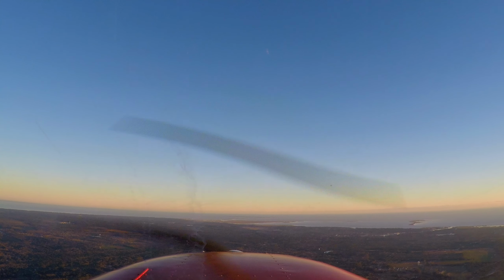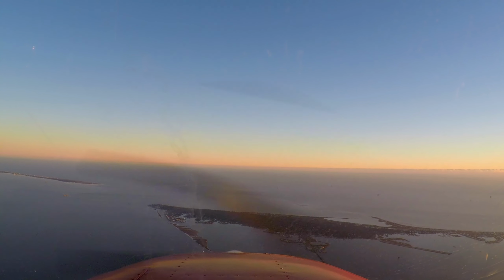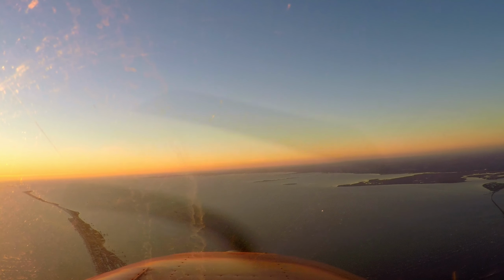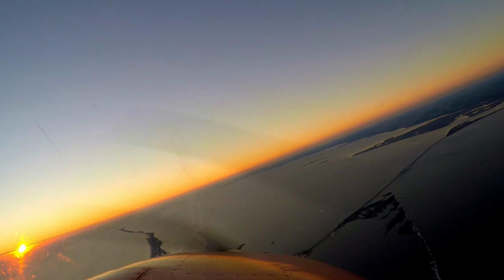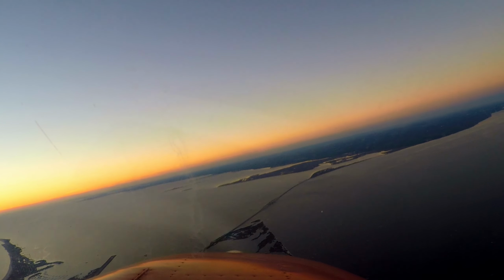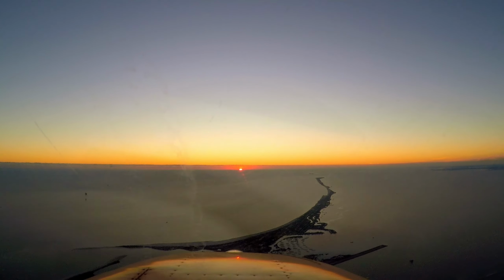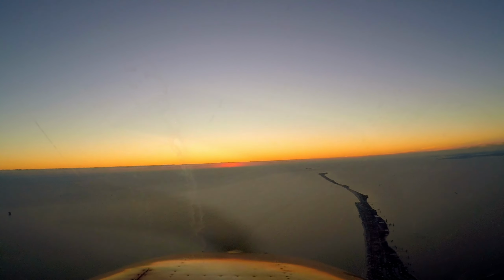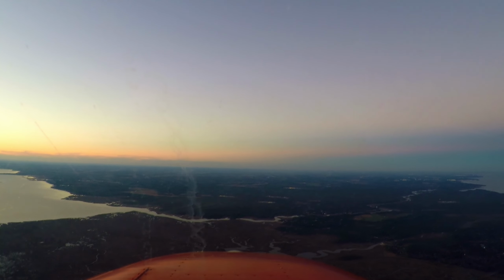FlyeLife Episode 20 - Dauphin Island Sunset Flight January 2023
Dauphin Island sunsets are some of the prettiest on the Gulf Coast and they're especially pretty from 3,000 feet in the air.  Ride along as I capture the sunset from the cockpit of my Cessna 172D.